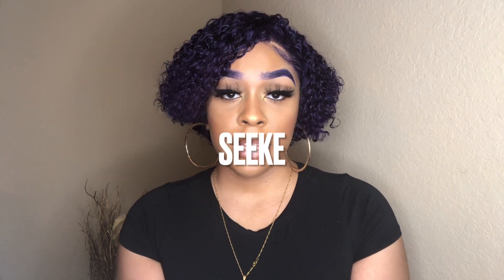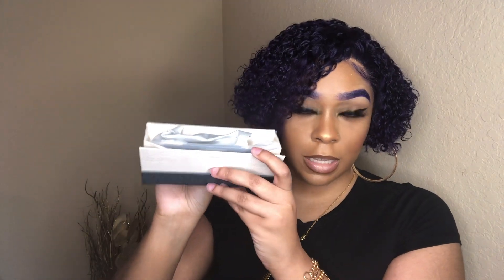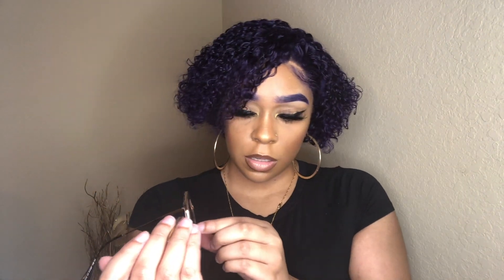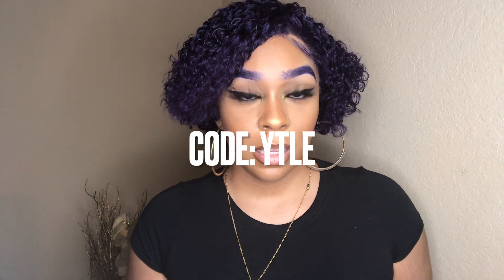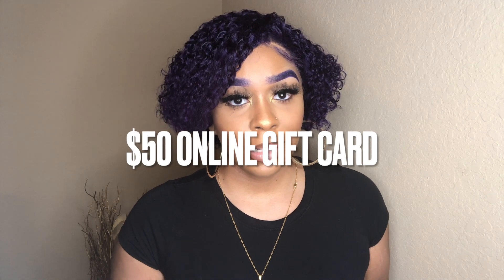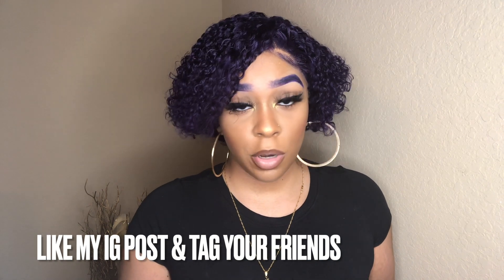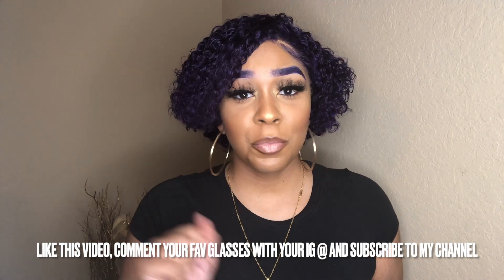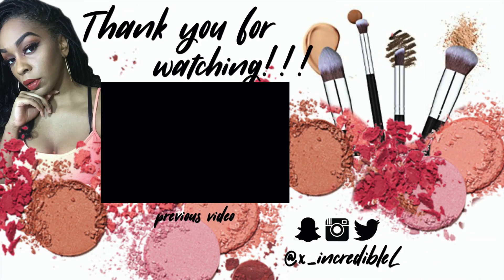AFFORDABLE NON-PRESCRIPTION GLASSES | SEEKE EYEWEAR + DISCOUNT CODE & GIVEAWAY | Lindsay Erin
Giveaway will start on Wednesday, November 24, 2021 @6:00pm CST and will end on Wednesday, December 8, 2021 @ 11:59pm CST.

✨Follow @seeke_official & @_thelindsaye on Instagram
✨Like the Instagram post containing Seeke content
✨Tag a friend in the comments under Instagram post (each tag must be a different friend for every time you participate)⁣
✨Share a screenshot from this Youtube video in your Instagram stories (don’t forget to tag me and @seeke_official)⁣
✨Leave a comment under this video stating which pair of glasses you liked and put your Instagram name at the end of the comment

Winner will be chosen by ME! I will announce winner here on Youtube and I will probably announce winner in my Instagram story by December 15th.
Winner will need to message @seeke_official on Instagram and provide them with your address so they can send you your $50 online gift card.

GOOD LUCK! :)

SEEKE EYEWEAR INFORMATION

Use code :YTLE to save 15% off sitewide
The glasses I'm wearing in this video is from SEEKE:

• AFFORDABLE GLASSES | SEEKE EYEWEAR + DISCOUNT CODE & GIVEAWAY •

Useful Links 👇🏽

CODE: thelindsaye

Shop Goli Nutrition and use my code to receive 5% off
CODE: thelindsaye

CODE: 2639A3

CODE: thelindsaye

Shop Triple Goddess Minks and use my code to receive 10% off
CODE: lindsay10

CODE: lindsaye

CODE: thelindsaye

CODE: OURGLOWING